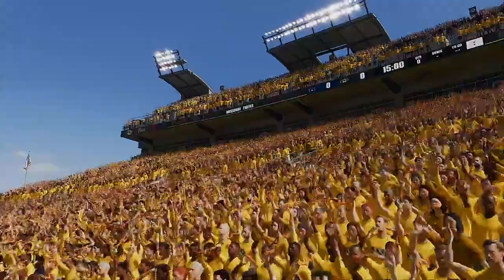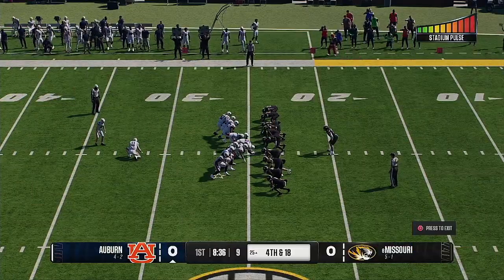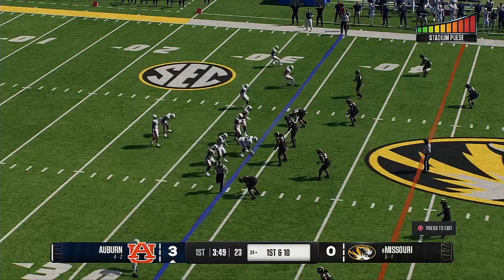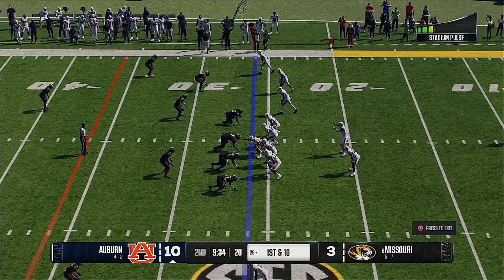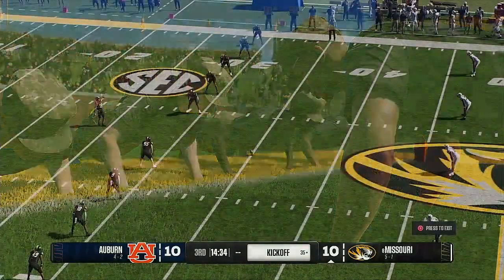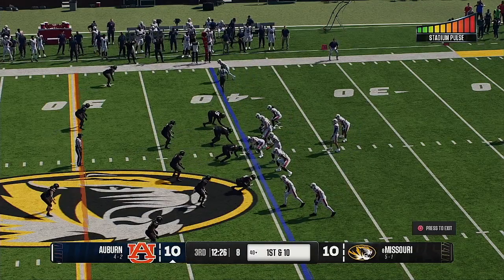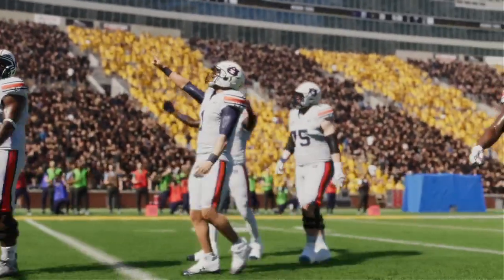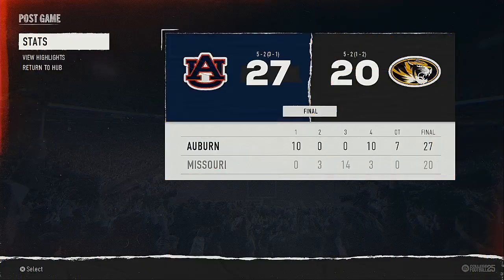NCAA College Football 2024 Season Week 8 Auburn @ Missouri